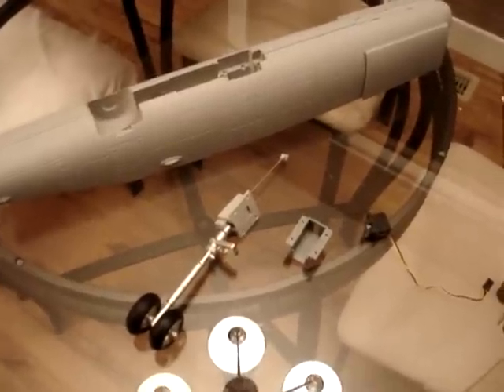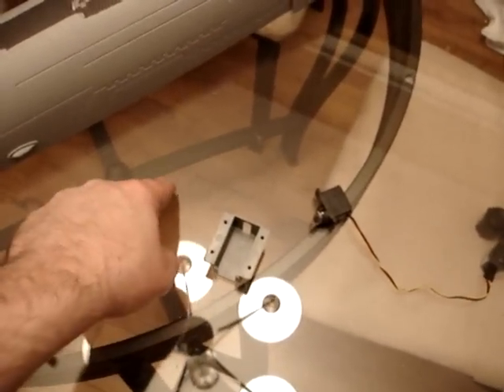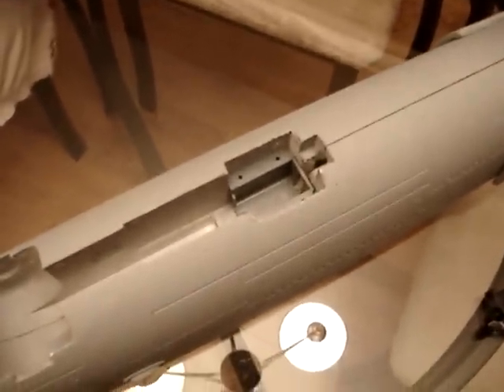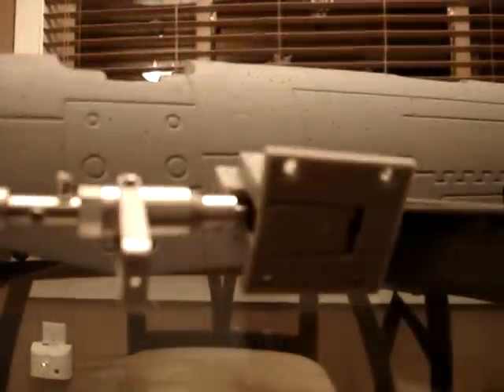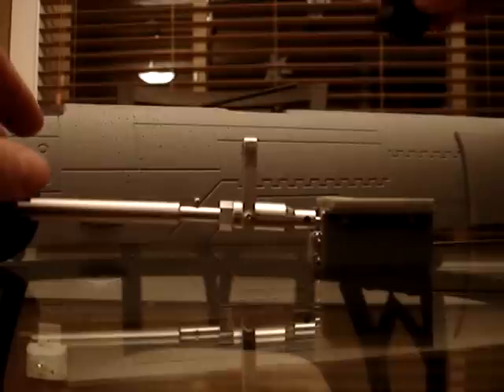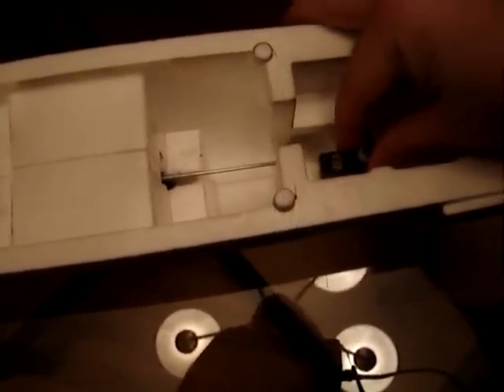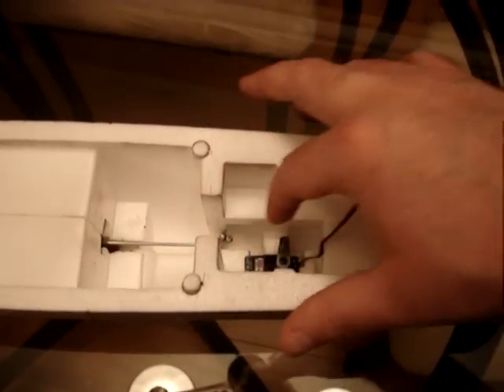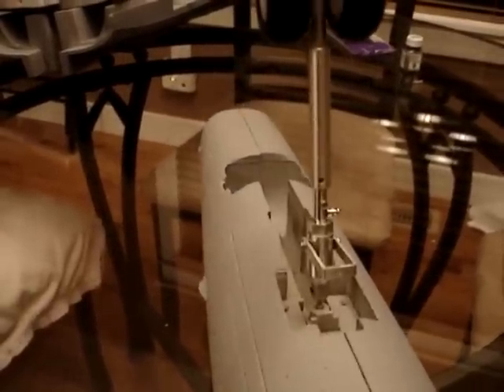F-18 90mm retracts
Starmax F-18 90mm Landing Gear Installation overview